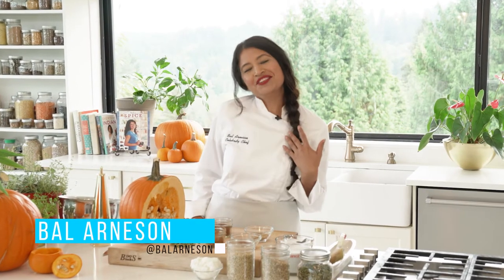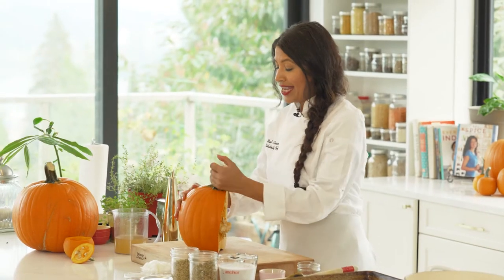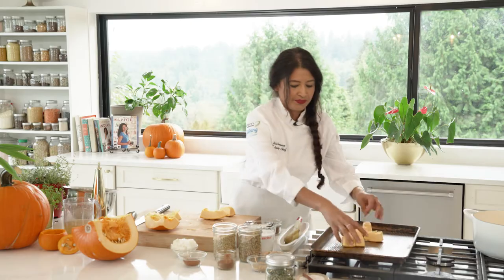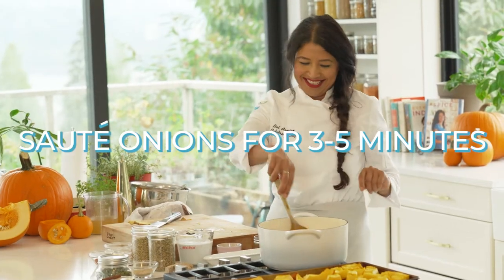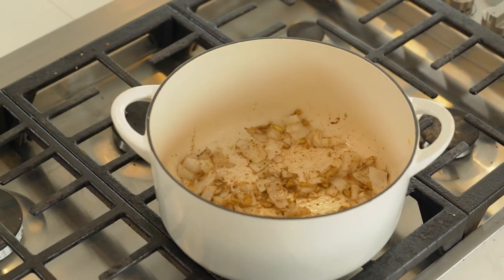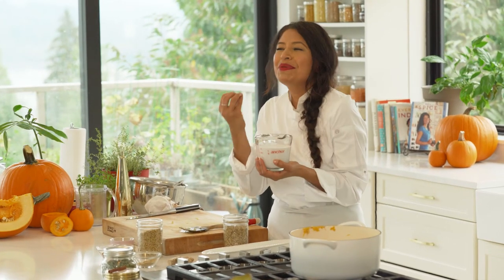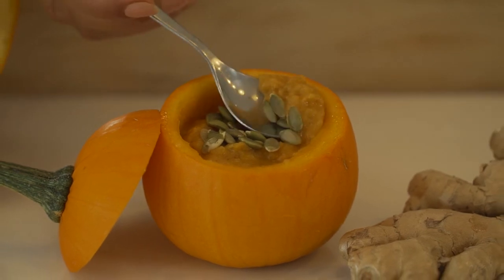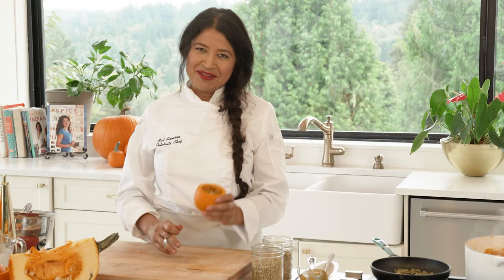Pumpkin Ginger Soup - Morrison Teaching Kitchen @ Home with Chef Bal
In this Teaching Kitchen @ Home episode, Chef Bal shares how to make Pumpkin Ginger Soup. Try it out!